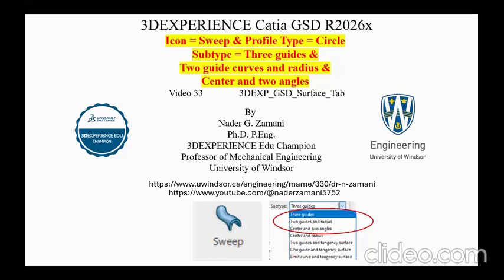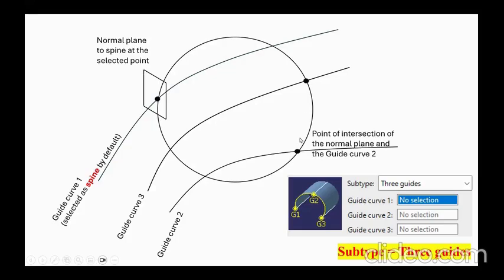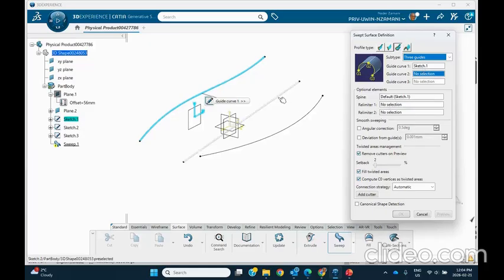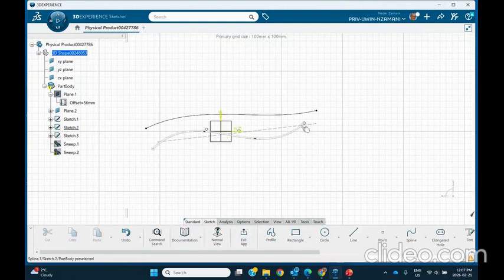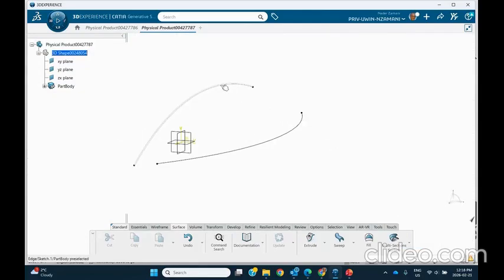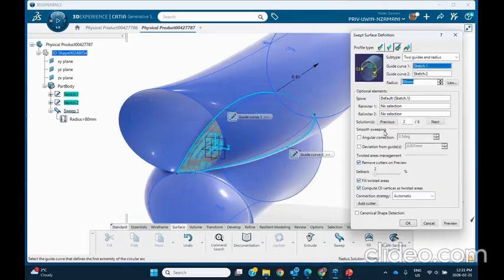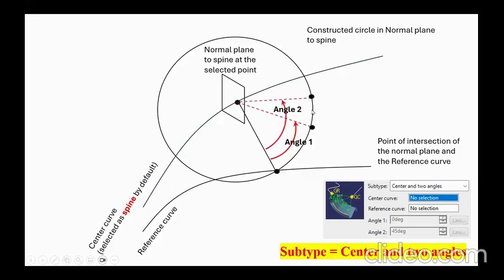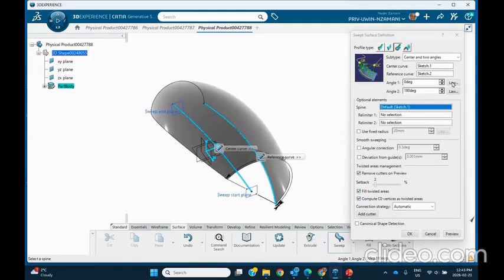3DEXPERIENCE CATIA 3DEXP GSD 33 Sweep Circle Subtype 1 2 3 Surface Tab R2026x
3DEXPERIENCE CATIA 3DEXP GSD 33 Sweep Circle Subtype 1 2 3 Surface Tab R2026x